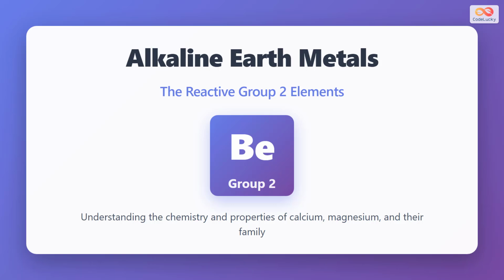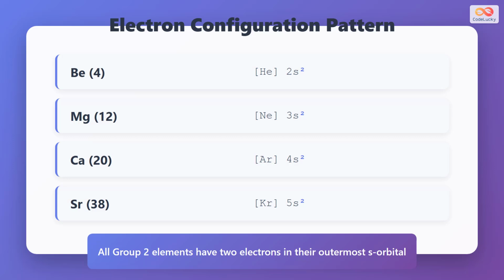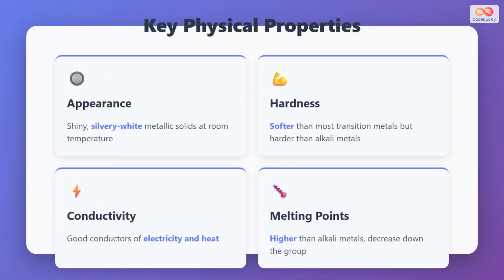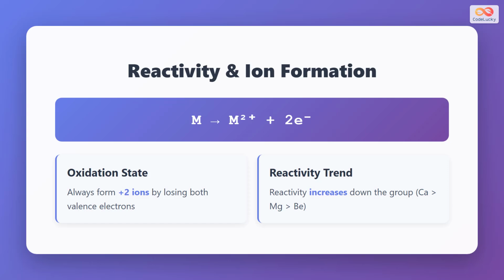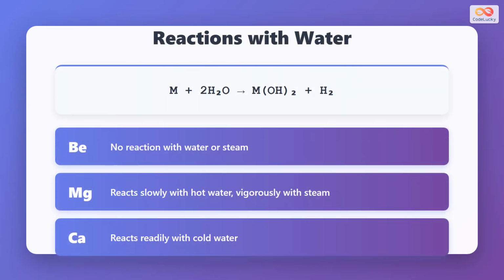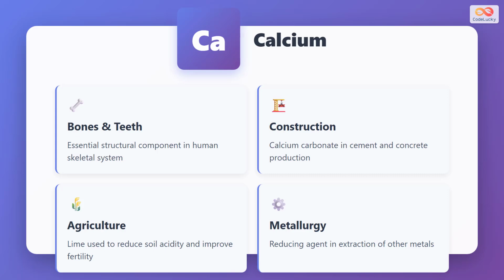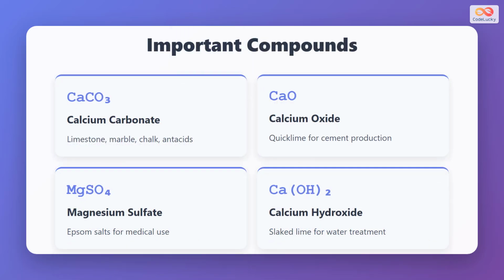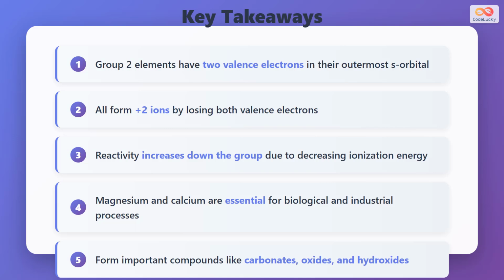Alkaline Earth Metals Explained: Group 2 Elements (Mg, Ca, Be, Sr, Ba, Ra) - Chemistry Tutorial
🧪 Master the Alkaline Earth Metals - Group 2 of the Periodic Table! 🧪

Dive deep into the chemistry of Group 2 elements including Magnesium (Mg), Calcium (Ca), Beryllium (Be), Strontium (Sr), Barium (Ba), and Radium (Ra). This comprehensive tutorial covers everything you need to know about these reactive metals!

✨ What You'll Learn:
• Electron configuration patterns of all 6 alkaline earth metals
• Reactivity trends down Group 2
• Ion formation and +2 oxidation states
• Reactions with water and oxygen
• Real-world applications of Mg and Ca
• Important compounds (CaCO₃, CaO, MgSO₄, Ca(OH)₂)

🎯 Perfect for high school chemistry students, college prep, AP Chemistry, and anyone interested in understanding the periodic table!

💡 Key Topics Covered:
Electron configurations, valence electrons, chemical reactivity, metallic properties, biological importance, industrial applications, and compound formation.

Whether you're studying for exams or just curious about chemistry, this video breaks down complex concepts into easy-to-understand explanations!

Chapters:
00:00 - Alkaline Earth Metals: Group 2
00:27 - The Six Alkaline Earth Metals
01:03 - Electron Configuration Pattern
01:45 - Key Physical Properties
02:22 - Reactivity and Ion Formation
03:01 - Reactions with Water
03:38 - Magnesium Spotlight
04:22 - Calcium Spotlight
05:05 - Important Compounds
05:48 - Key Takeaways
06:35 - Outro